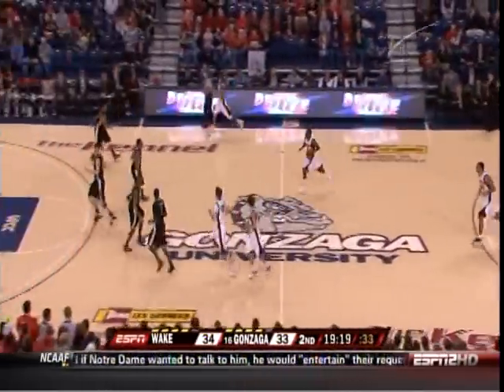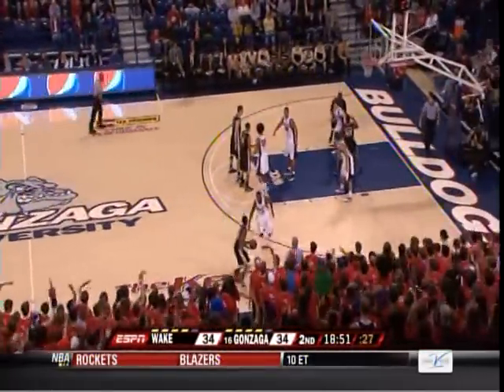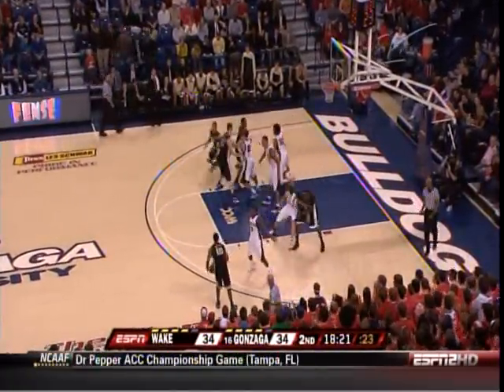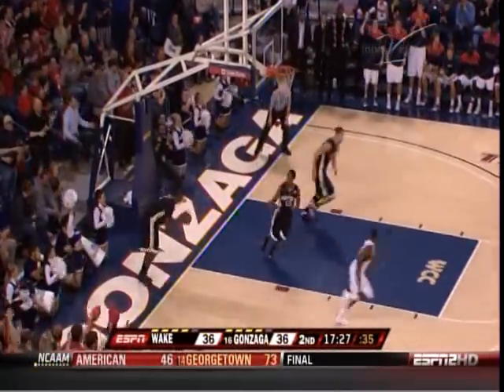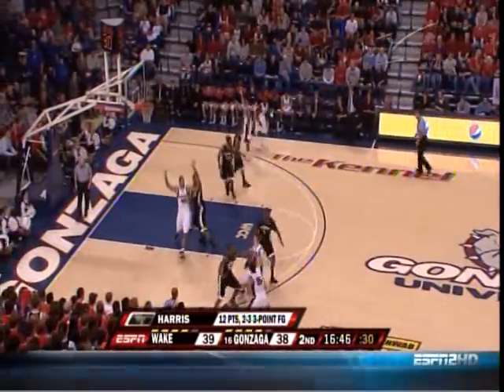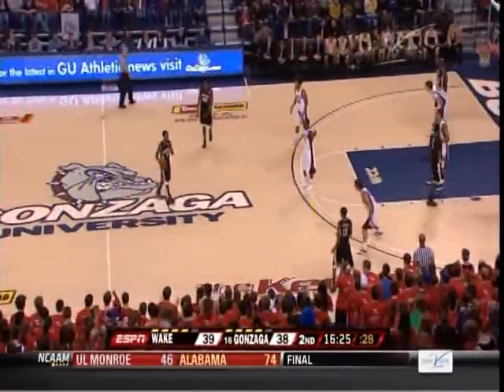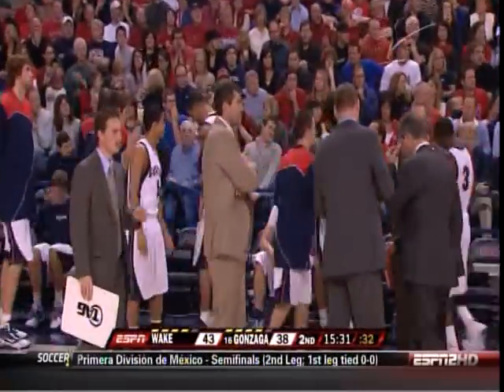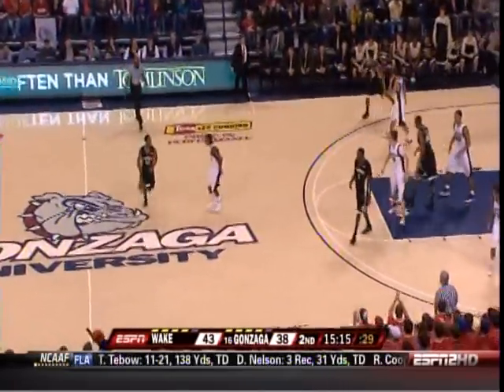Wake Forest at Gonzaga, Dec 5th 2009, Part 5